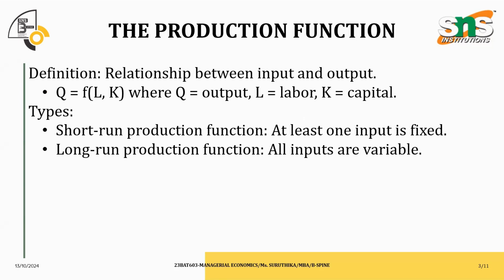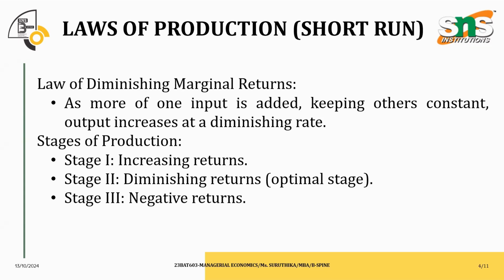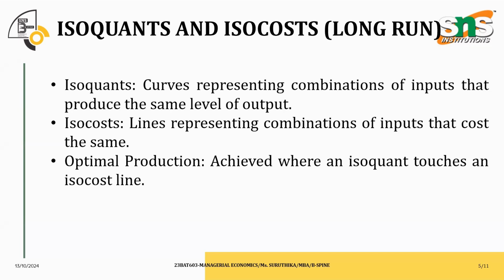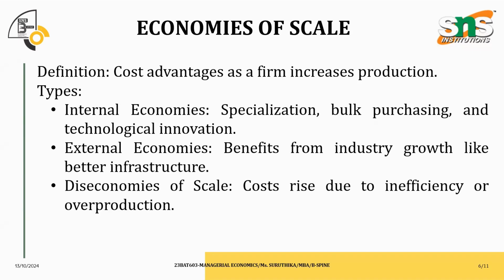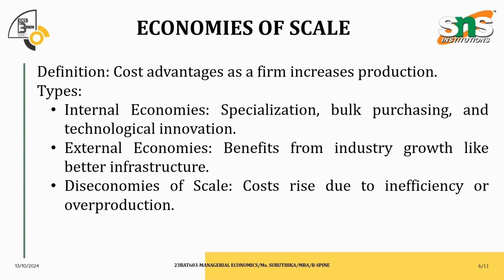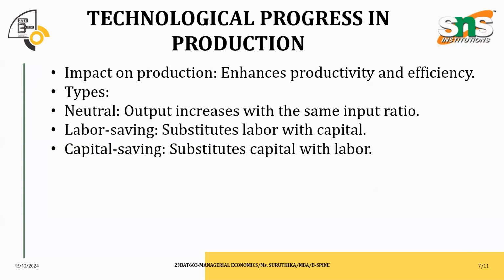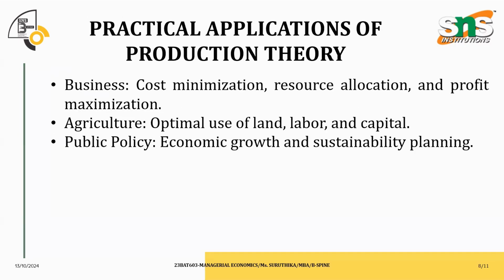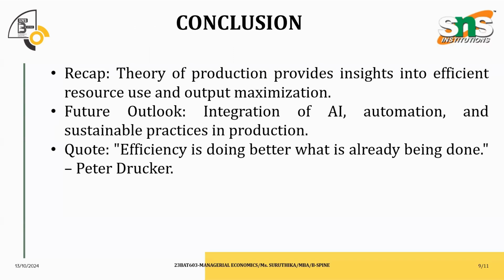THEORY OF PRODUCTION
Discover the fundamentals of the Theory of Production in this concise video! Learn how inputs like labor, capital, and land combine to create outputs, the stages of production, and key economic principles like the Law of Variable Proportions. Perfect for students and professionals seeking to master production economics!